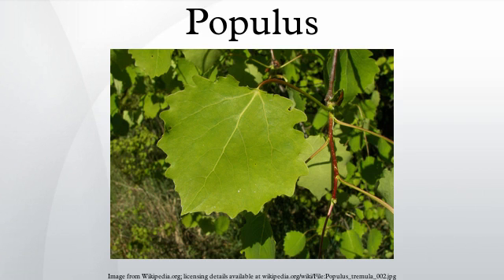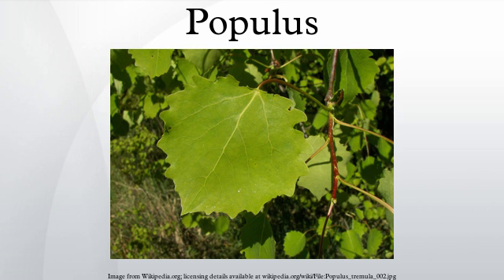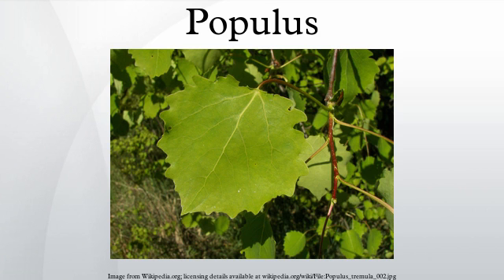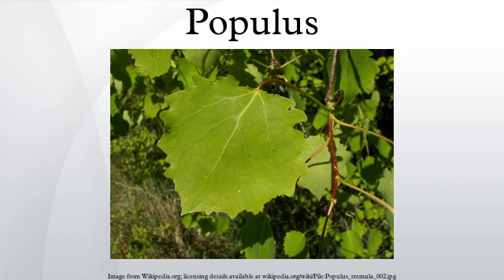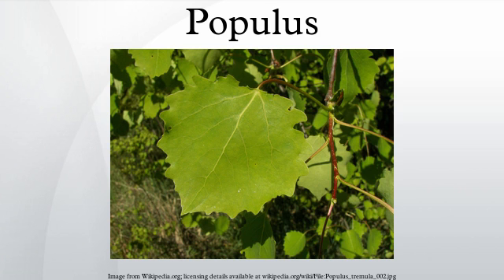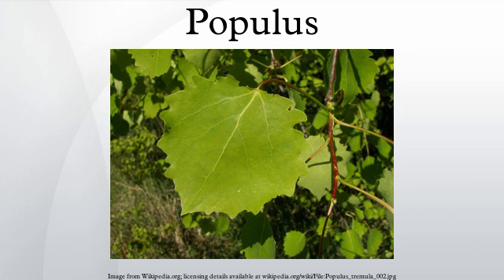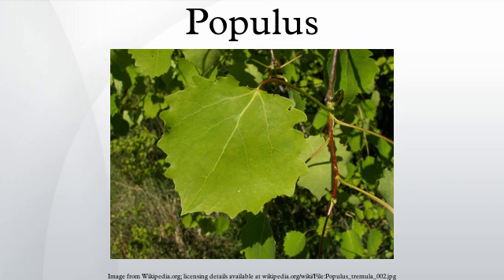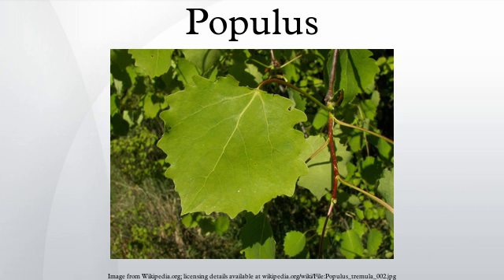Populus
Populus is a genus of 25–35 species of deciduous flowering plants in the family Salicaceae, native to most of the Northern Hemisphere. English names variously applied to different species include poplar , aspen, and cottonwood.
In the September 2006 issue of Science Magazine, the Joint Genome Institute announced that the Western Balsam Poplar was the first tree whose full DNA code had been determined by DNA sequencing.